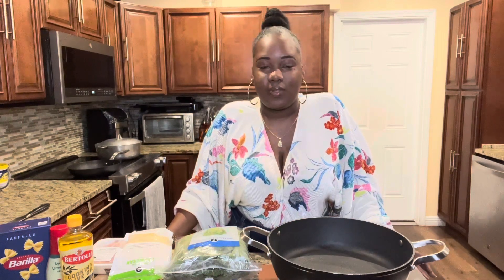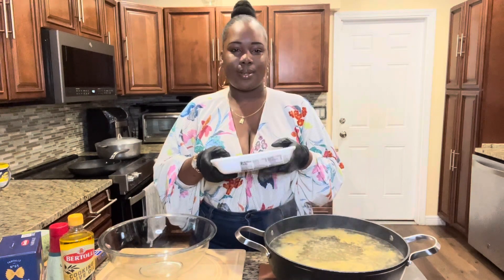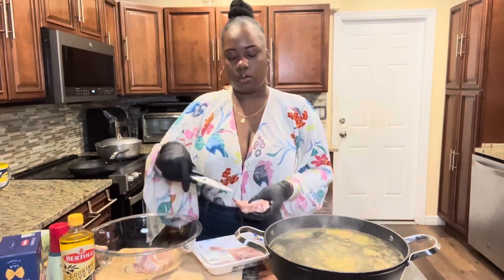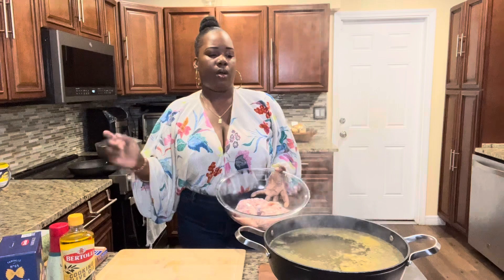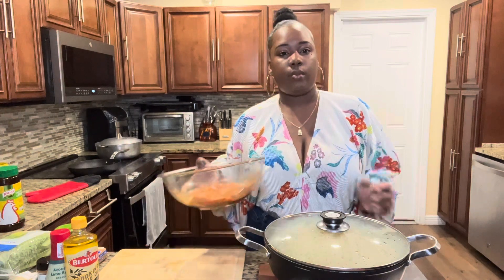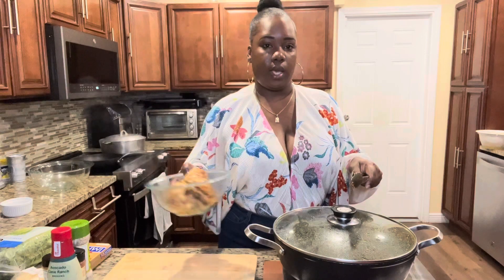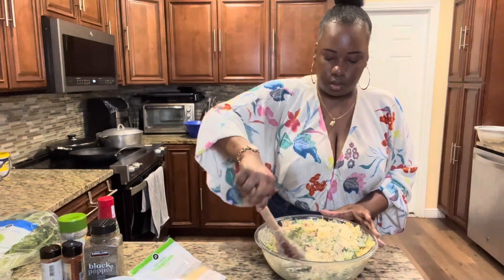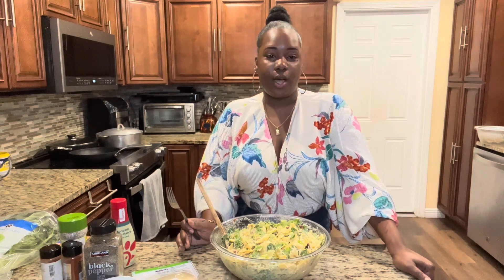Cook With Me |Chicken Caesar Salad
Ingredients:

✨ 1 box of a pasta of your choice-
✨ 4 cups diced chicken
✨ 8 ounces bacon, cooked and crumbled
✨1 heart romaine lettuce, chopped
✨1 cup Caesar salad dressing or whichever dressing you prefer

Instructions:

1. Cook pasta according to box directions.(Season Your Water!)

2. Drain it well & let it cool

3. Place the cooled pasta, chicken, bacon, romaine, and cheese in a large bowl.

4. Add the dressing and toss to combine (add more dressing if desired).

5. Serve immediately & Enjoy!

Follow Me ⬇️

🔹Cooking IG @cookwithnitha
🔹Personal IG @Jeannitha_